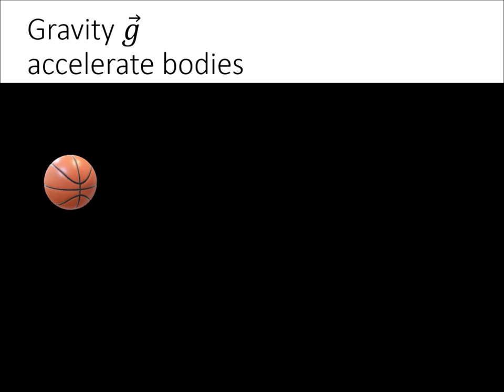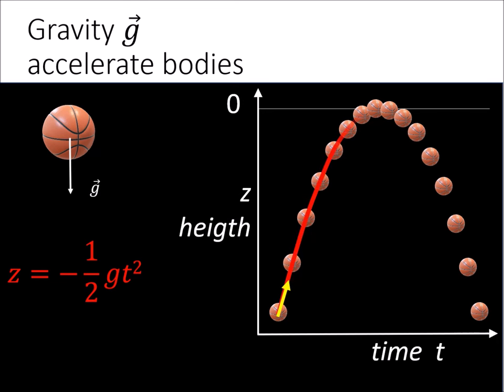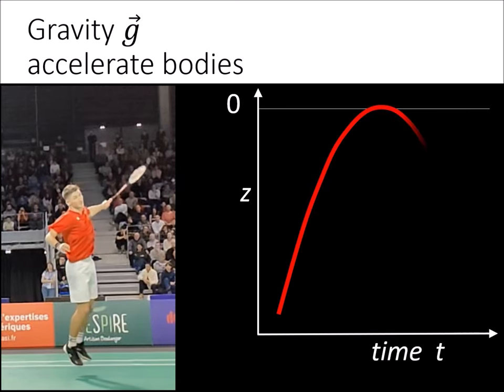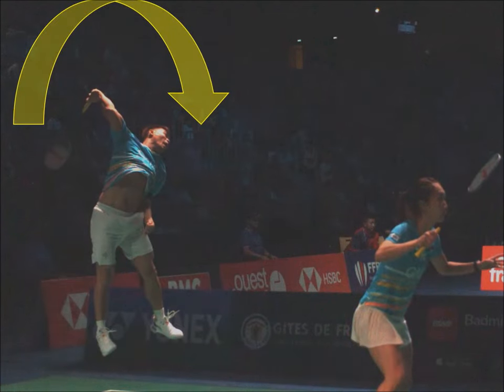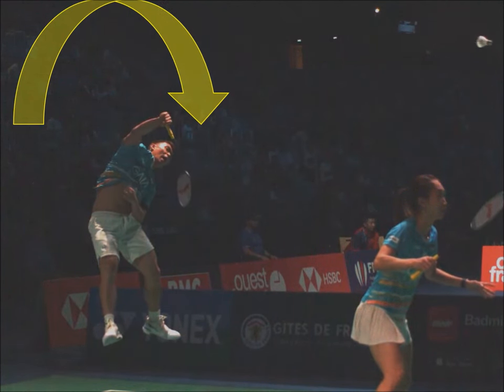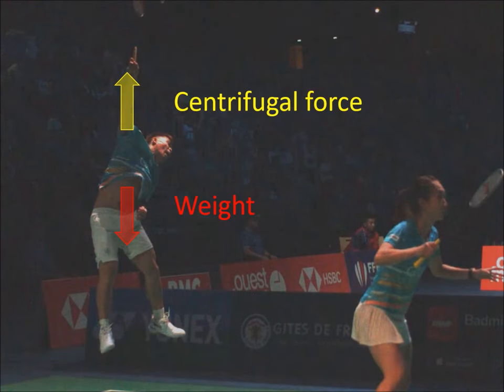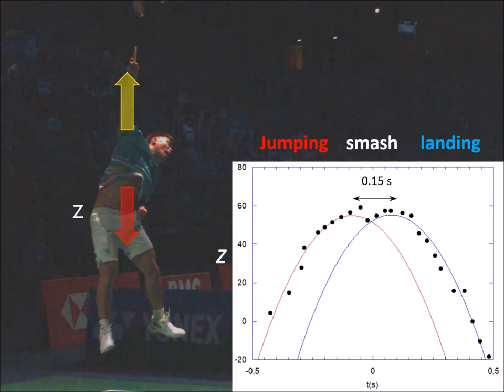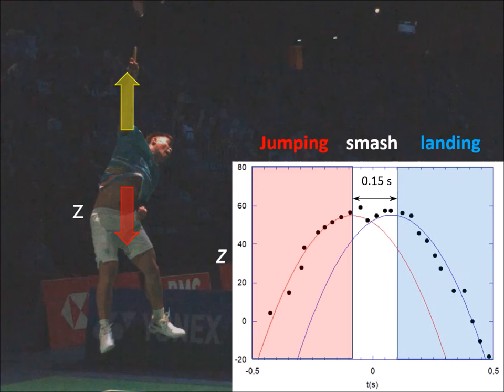Video 4 Suspended badminton players suspended in the air during smash shot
Centrifugal force during smash can compensate gravity

Related paper :
Eric Collet "Left- vs right-handed badminton slice shots: opposite spinning of the chiral shuttlecock and Magnus effect"

French Yonex Open 2023 Rennes
Slow Motion, BWF, Badminton, French Yonex Open